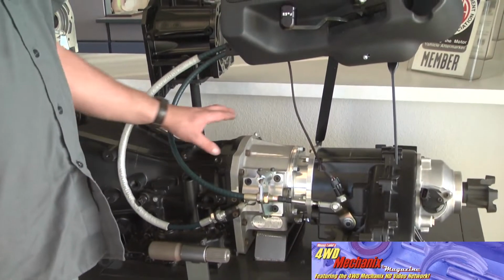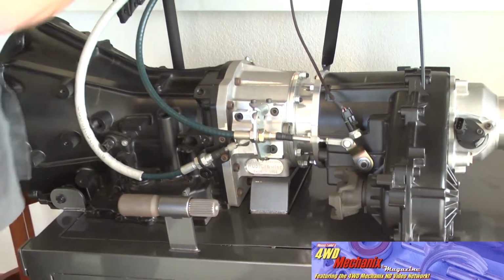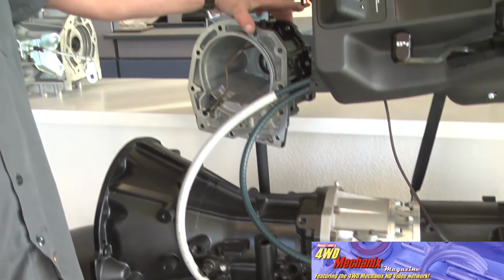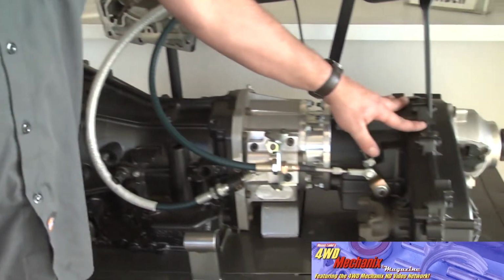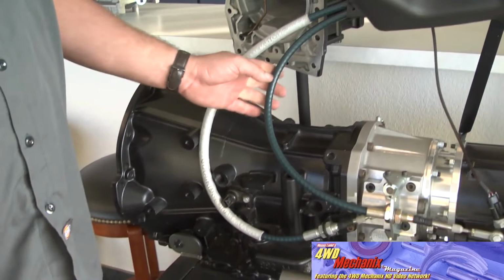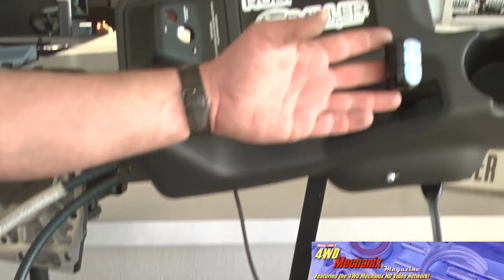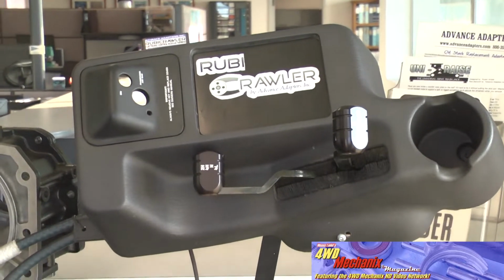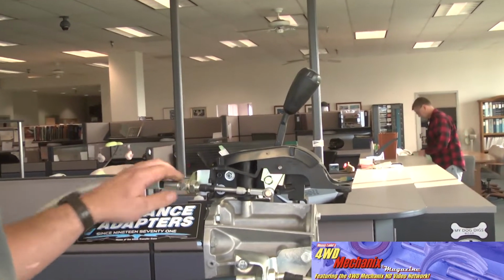How the Advance Adapters Rubicrawler Works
The Advance Adapters Rubicrawler is a versatile, bolt-in gear reduction unit for Jeep late TJ and JK Wrangler 4x4s equipped with the 42RLE automatic transmission.  The reduction allows for extreme off-pavement crawl gearing that compensates for oversized tires and other modifications. Here, Steve Roberts walks viewers through the functions and concept behind the Rubicrawler.